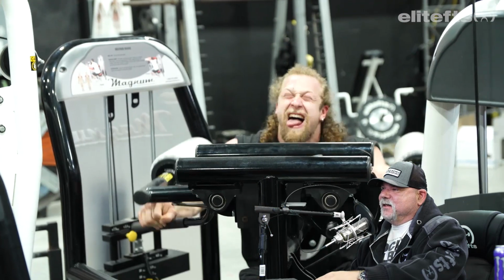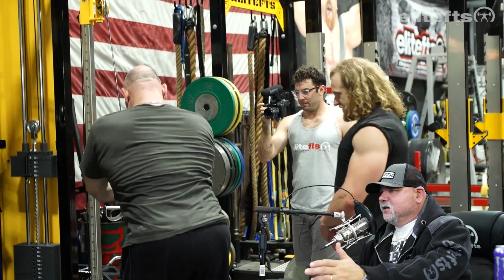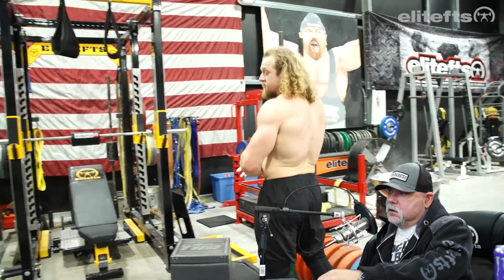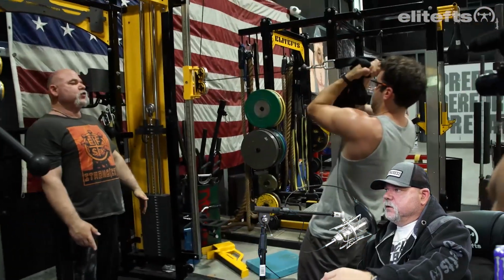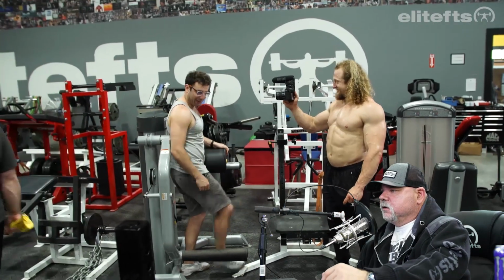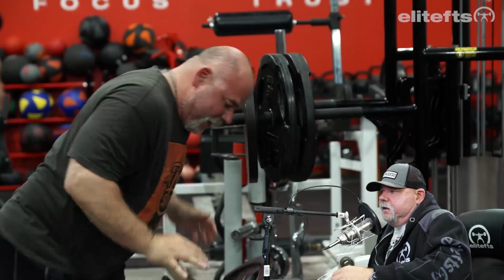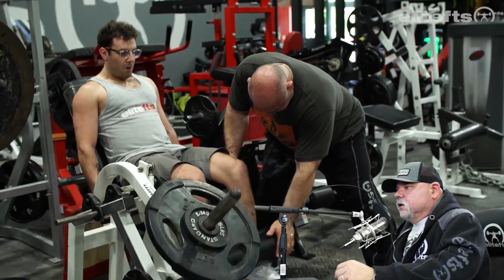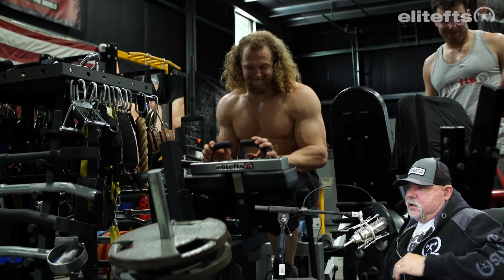Dave Tate Breaks Down Jujimufu’s Full Training Session | elitefts.com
elitefts Table Talk Podcast on YouTube, Spotify, Libsyn and Stitcher

Cinematography - Dominic Stacer
Editing - Josh Goedker and Dominic Stacer